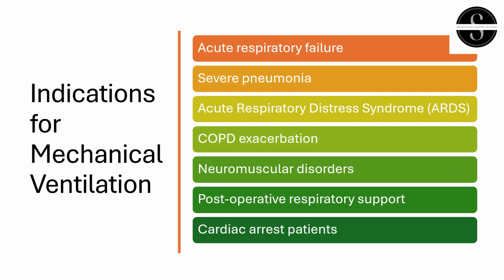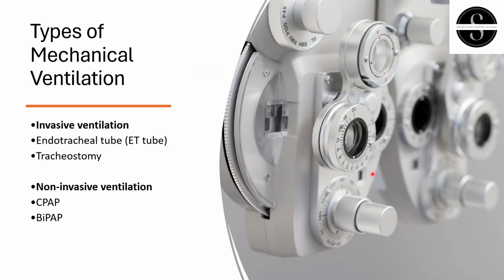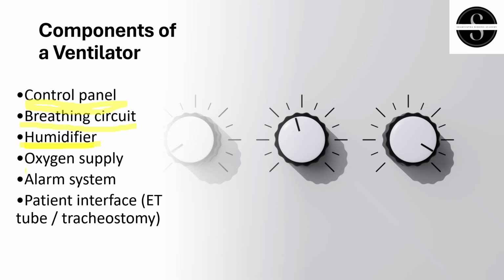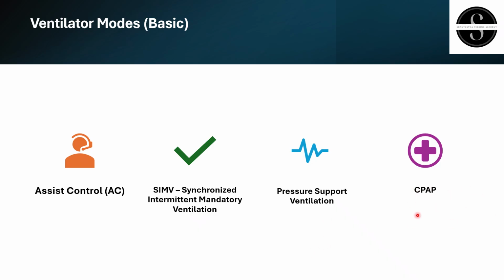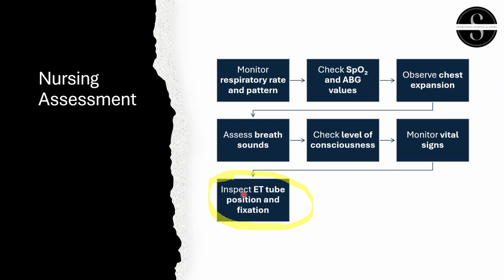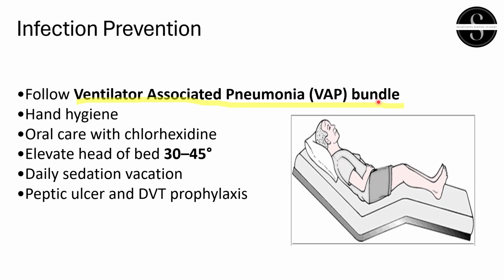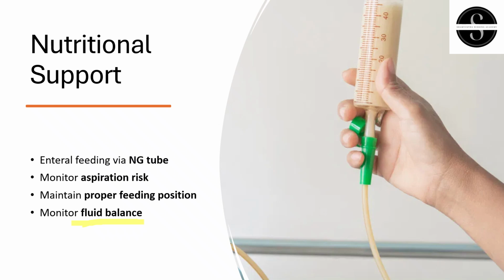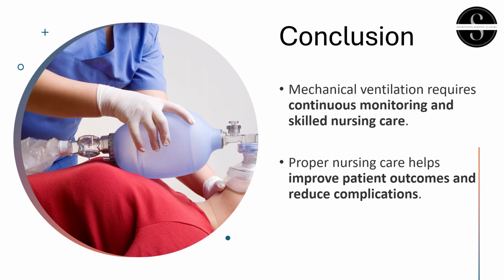Care of ventilated Patient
Welcome to Shamyuktha Nursing Academy!

I'm a Nurse with over 20 years of clinical and leadership experience. My mission is to help nurses and nursing students build confidence through practical, evidence-based learning.

On this channel, you'll find:
✅ ICU Nursing Tips
✅ Daily Nursing Quizzes
✅ ECG & ABG Interpretation
✅ Medication Safety
✅ Emergency & Critical Care
✅ Infection Prevention & Patient Safety
✅ Nursing Leadership & Communication

Learn. Think. Care. Lead.